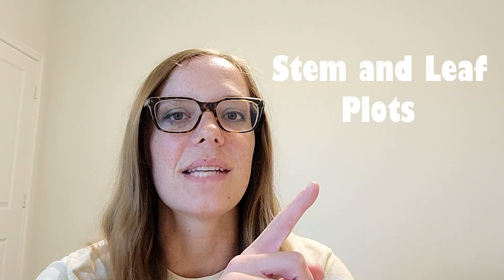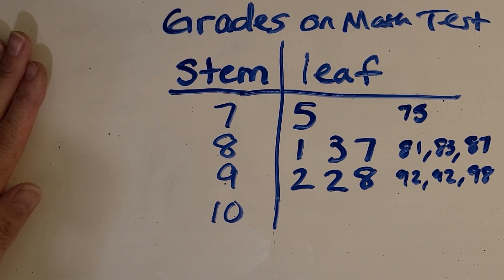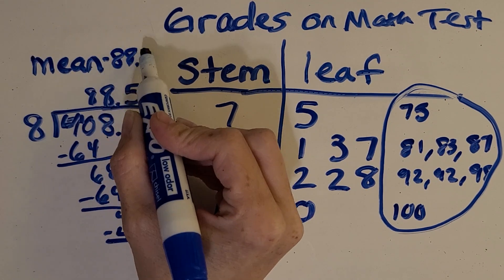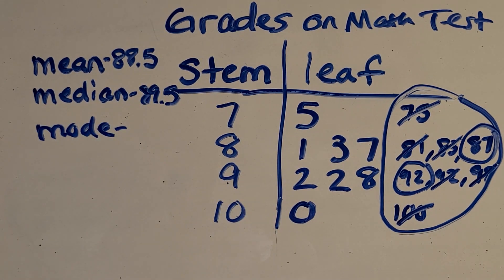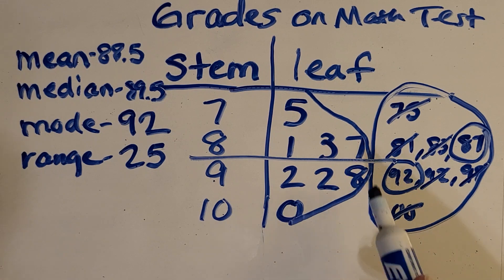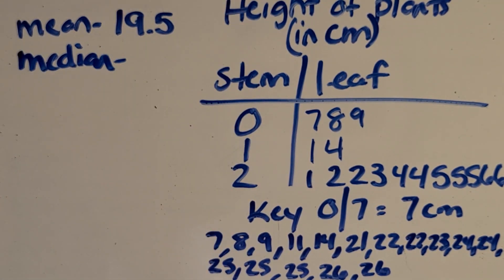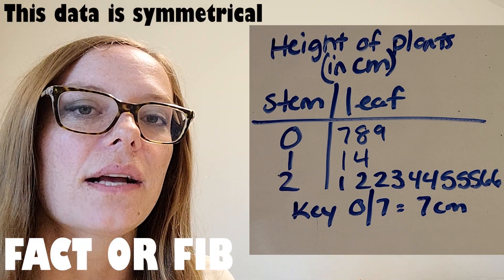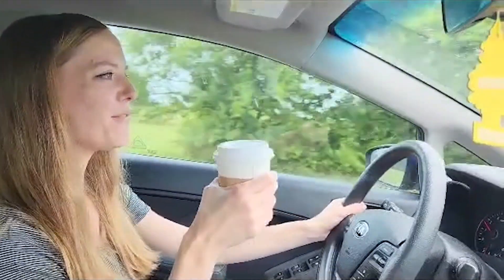STEM-AND-LEAF PLOTS [Mean, Median, Mode, Range] 6th Grade Math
Learn all about stem-and-leaf plots, what they represent, how to find the mean, median, mode and range, and how to determine the shape of the data.  It can be symmetrical or asymmetrical, skewed or not.  Let's learn all about it for 6th grade math!